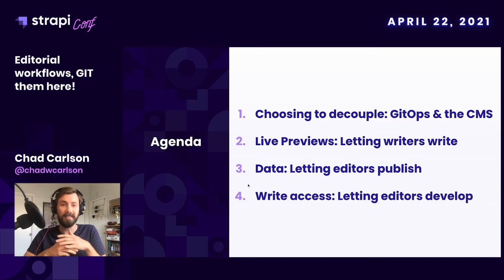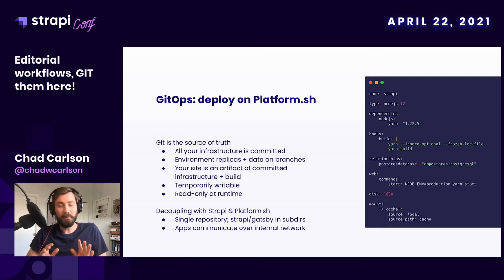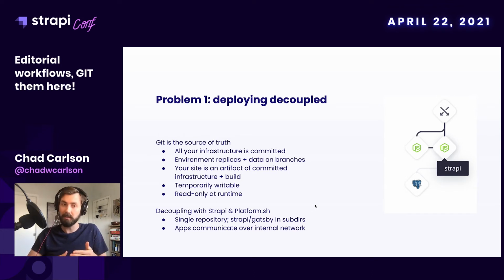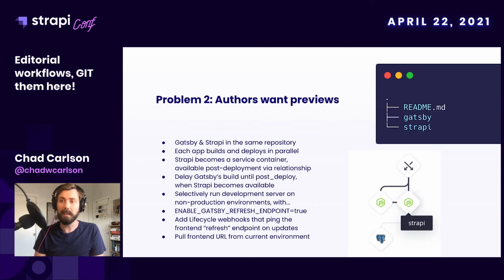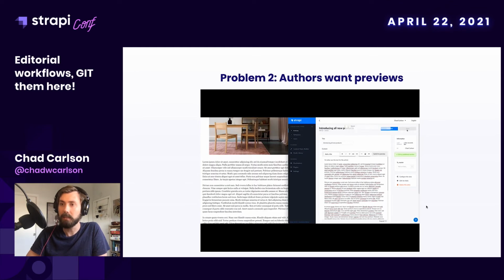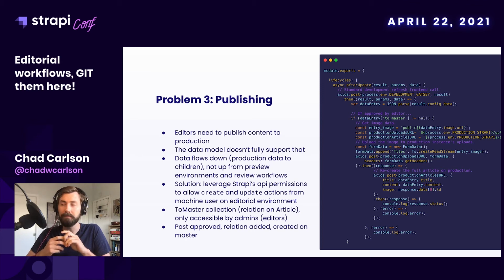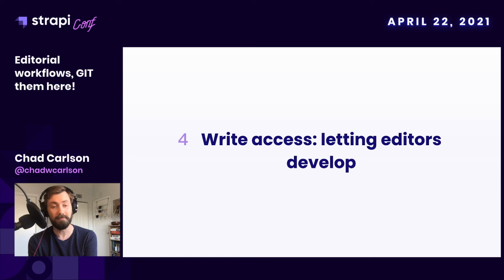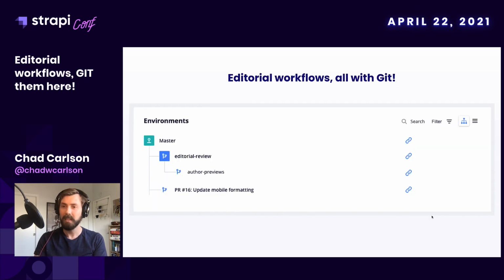Editorial workflows, GIT them here!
📢 Important Notice: This video uses Strapi v3, the older version of Strapi. We want to ensure you know that Strapi 4 is the latest version with new features, improvements, security patches, and updates.

Please refer to the resources listed below.

How do we reconcile the differences between the needs of our developers and those of our content creation teams? Have you ever run into an editorial team who just doesn’t want to get their hands dirty with Git? There’s plenty of them. Strapi’s fantastic for giving them an interface to organize content to be consumed by frontends, but many of their needs work directly against Git-centric development workflows (aka GitOps) we see today. In this talk, we’ll cover how Strapi can be deployed alongside a frontend consuming application on a single project on Platform.sh. From there, we’ll slowly piece together two parallel workflows for teams with very different needs in mind: - Editorial: don’t touch Git. Live content previews. Runtime collection creation that moves to master. - Development: Git as the source of truth, repeatable builds, isolated environments, Infrastructure-as-code.

Chad Carlson is a DevRel Engineer at Platform.sh, and during that time he has worked with Strapi quite a bit during his time documenting Node.js support and decoupled websites. He's interested in when decoupling is the right choice for teams (and when), and if he's not teaching himself a new programming language he can usually be found writing or cooking something or other.